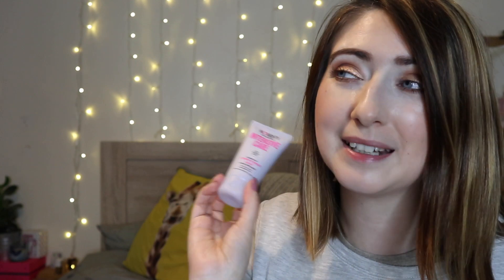GLOSSYBOX BLACK FRIDAY LIMITED EDITION UNBOXING SPOILERS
Hey all so BLACK FRI YAY is HEAR for the weekend and you can still pick up the best deals on the Glossybox website -
mystery boxs for £5 - BAGIN PRICE!

head over to my instagram where i have set up a my Blackfriday insta highlights for the best deals on the website and some ideas on how you can spend your credit. or just click below to have a browse

dont forget to use WILLOWX25 on the website to save  25%* on selected lines valid untill the 2nd of December

or use WILLOWBB90 to save 90% on your fist box when signing up to a 6 month or 12 Month Subscription...

MORE DEALS TO COME FROM THE GLOSSYBOX TEAM KEP CLOSE TO MY INSTA SO YOU DONT MISS OUT,.